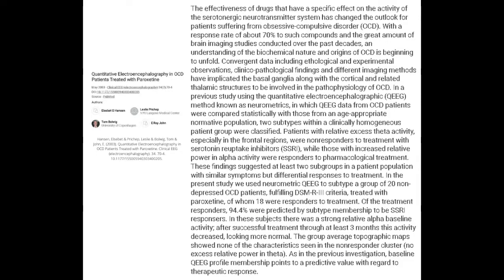Bonus Retro Thanksgiving Episode Never seen before footage of Jay Gunkelman's first appearance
Never seen before footage of Jay Gunkelman's first appearance on the NeuroNoodle Podcast. Enjoy!

Jansons.com
DrSkipHrin.com